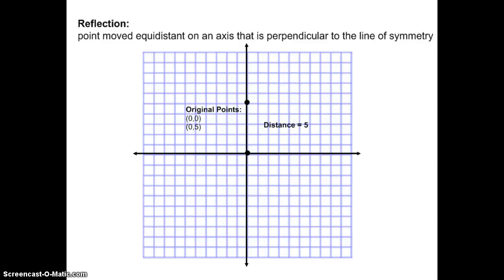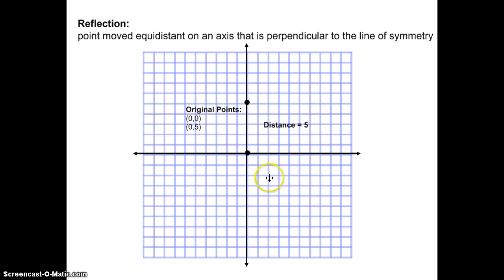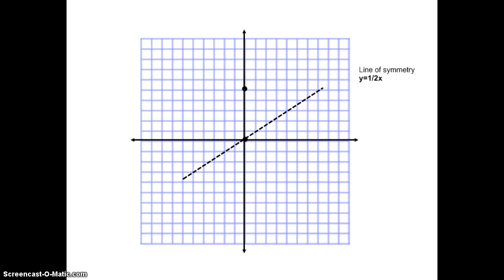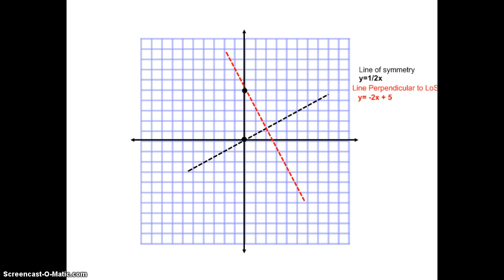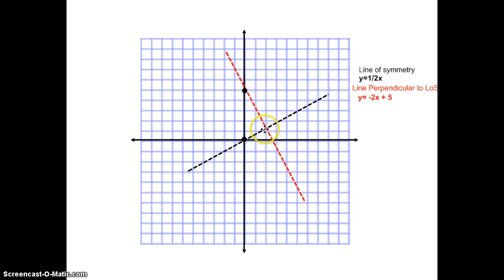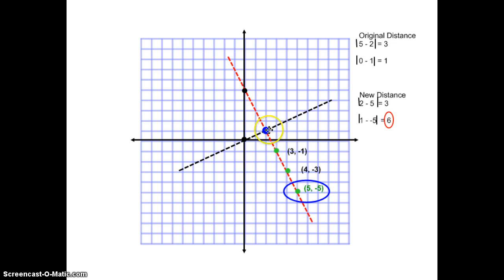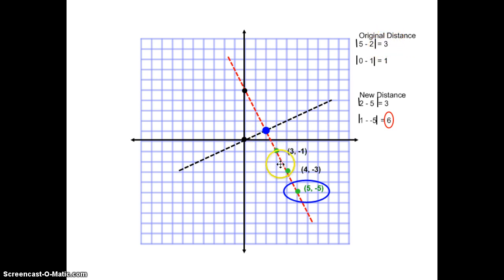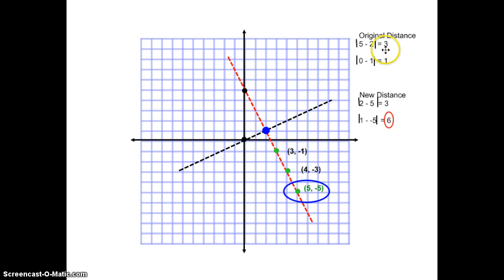Max Geo Reflections